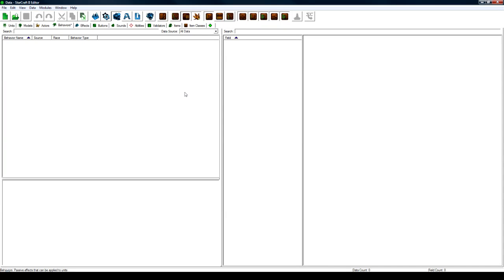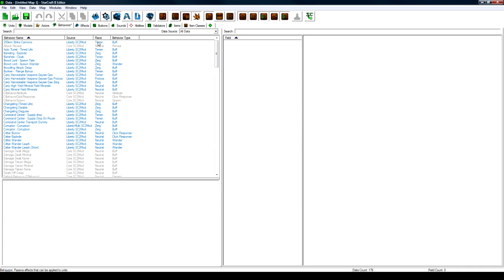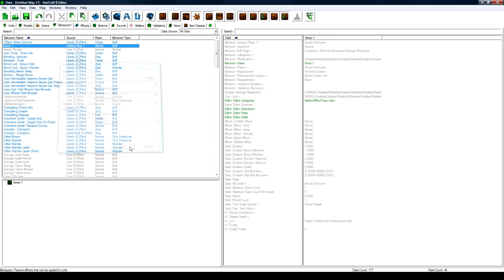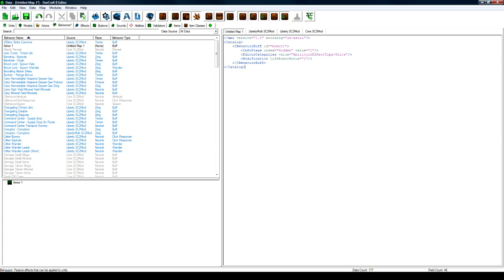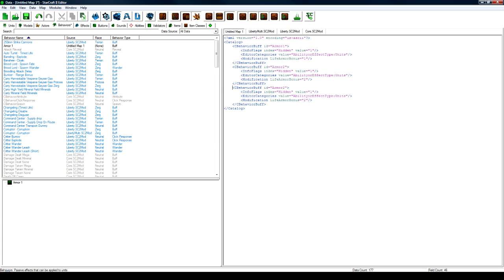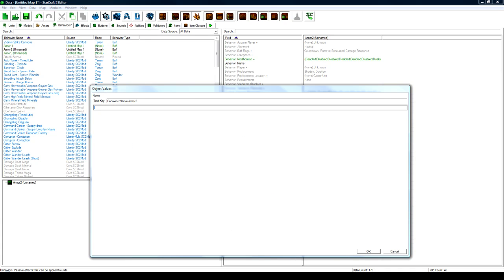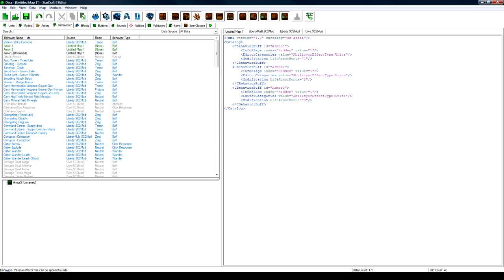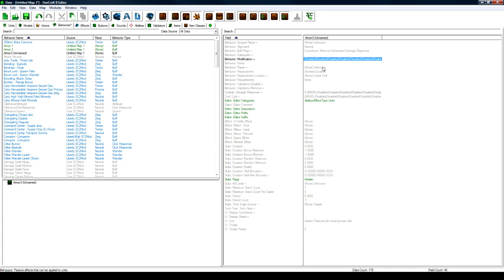XML in the Data Editor (SC2 Editor Tutorial)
A short tutorial showing how the new XML view in patch 1.4.0 of the sc2 data editor can be very useful.